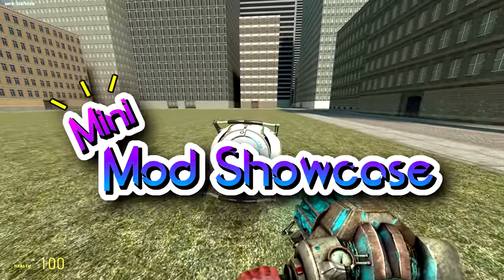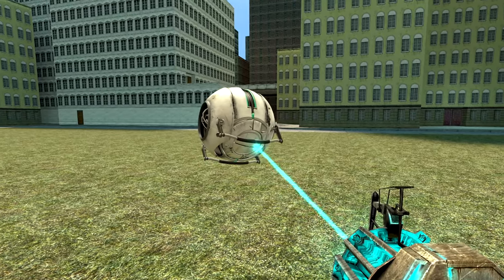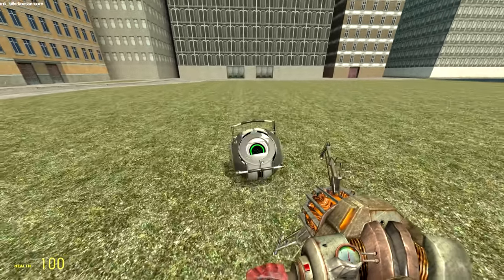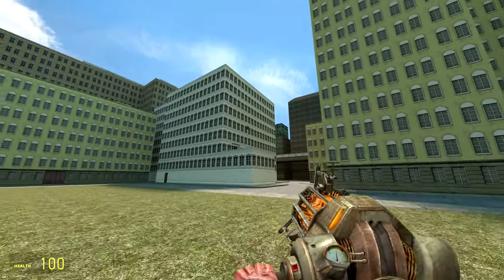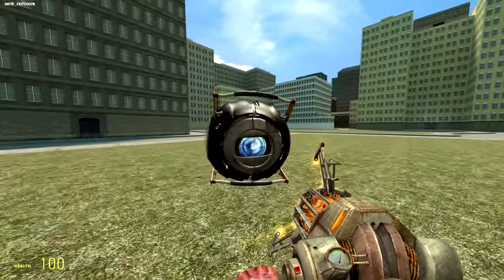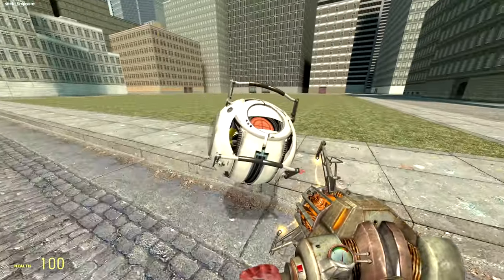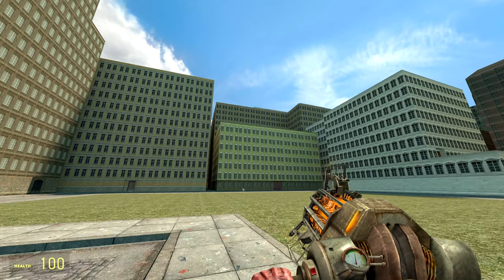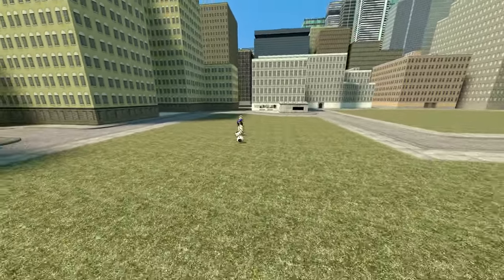Personality Cores Are Awesome | Garry's Mod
Today we take a look at some cores! Both from the second game and of course some fan made ones as well! Let's dive in :)

Mods by  Divided, RantisGREYGOOSE TV, Wheatz, Legend.etf, Nortonv8, Andrewmods96, Noscmellocmosviper, Definitive Doggo, Toaster, Firewall404, Radymis, Zee, BigWig,